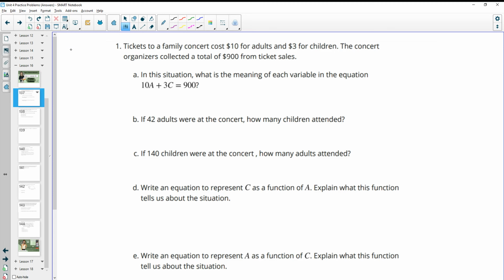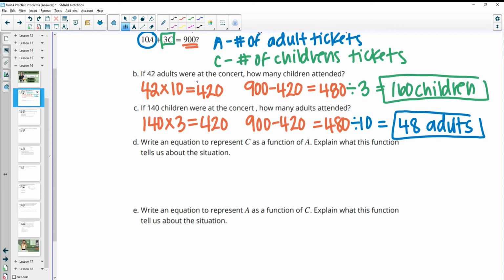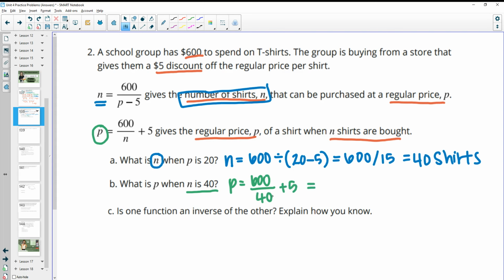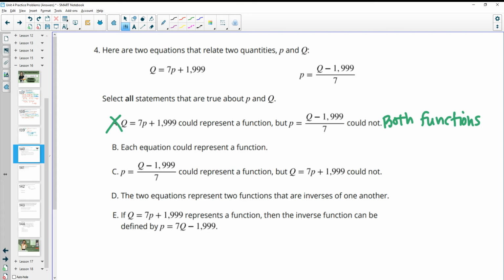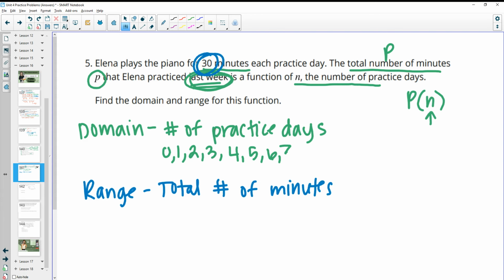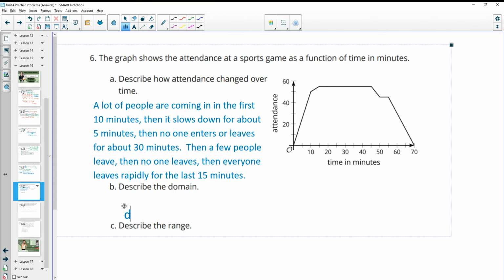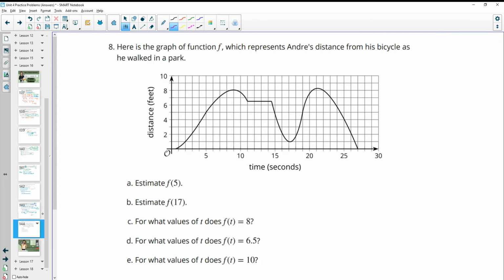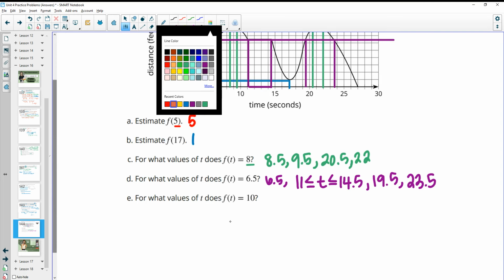Unit 5 Lesson 18 Practice Problems IM® Algebra 1TM authored by Illustrative Mathematics®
Unit Title: Functions
Lesson Title: Finding and Interpreting Inverse Functions

Learning Target
+ I can explain the meaning of an inverse function in terms of a situation.
+ When I have an equation that defines a linear function, I know how to find its inverse.